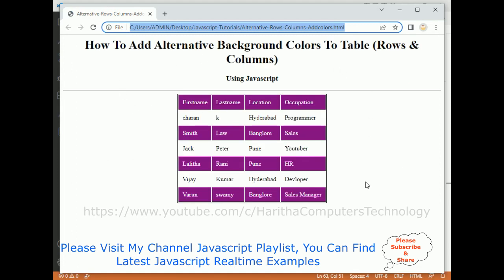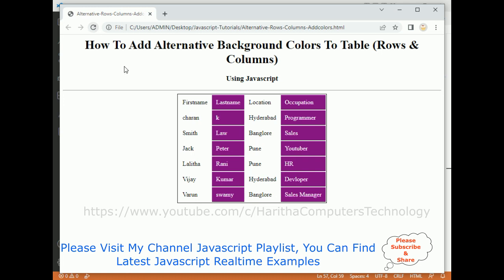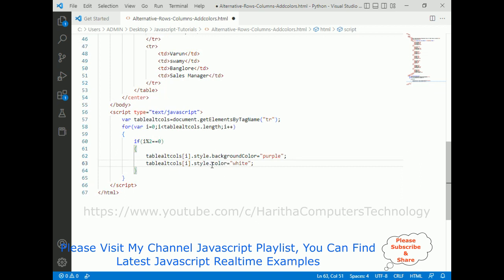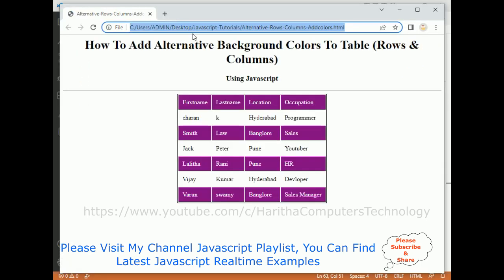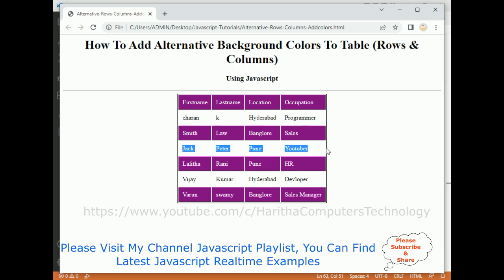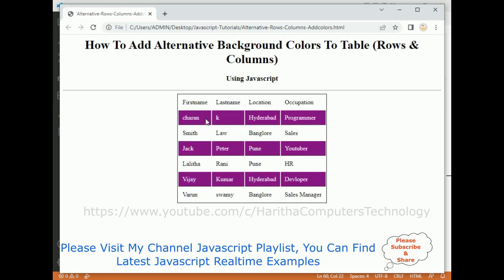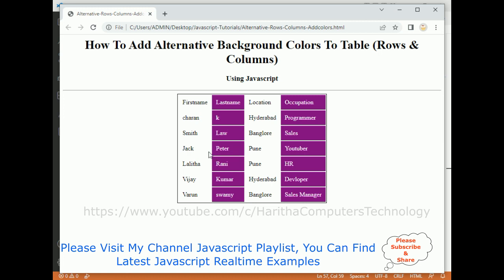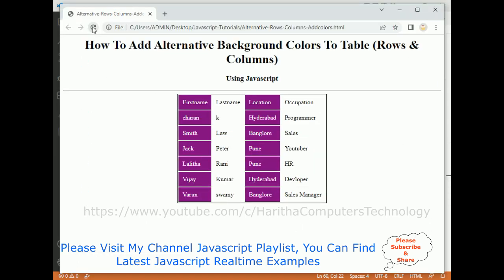How To Make Table Alternative Row Colors web page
how to set alternate background colors for table rows and columns using JavaScript. In this tutorial, we will explore a simple and effective way to enhance the visual appeal of HTML tables by applying dynamic styling through JavaScript.

With JavaScript, you can manipulate the styles of table elements dynamically, allowing you to customize the appearance of your tables to make them more visually appealing and user-friendly. By setting alternate background colors for table rows and columns, you can create a visually distinct pattern that makes it easier for users to scan and read tabular data.

In this tutorial, we will cover the step-by-step process of achieving this effect. We will start by discussing the HTML structure of tables and how to identify and target specific table elements using JavaScript. Then, we will delve into the JavaScript code required to apply alternate background colors to table rows and columns.

Throughout the tutorial, we will provide you with optimized keywords related to JavaScript and HTML table manipulation. Some of these keywords include: JavaScript table styling, HTML table rows and columns, set background color dynamically, JavaScript DOM manipulation, table element targeting, alternate row colors, alternate column colors, and dynamic table styling.